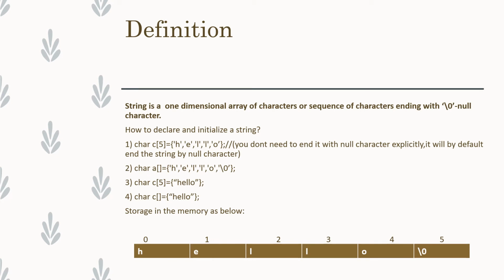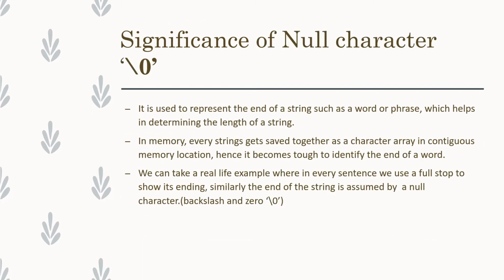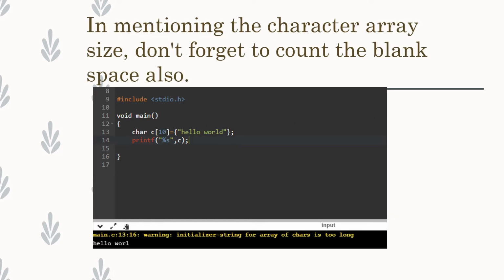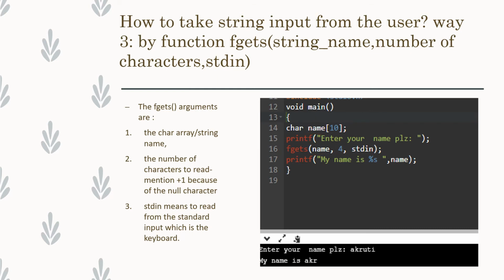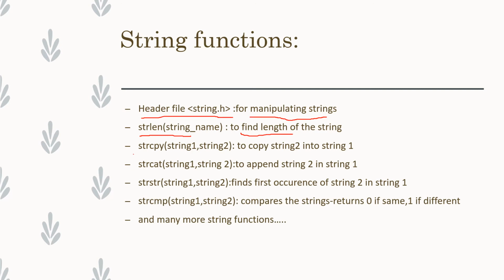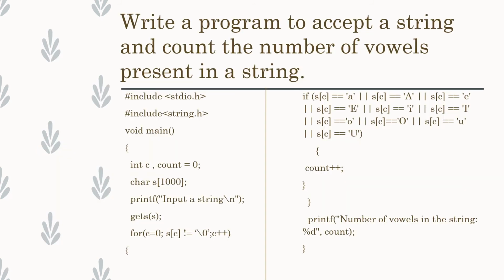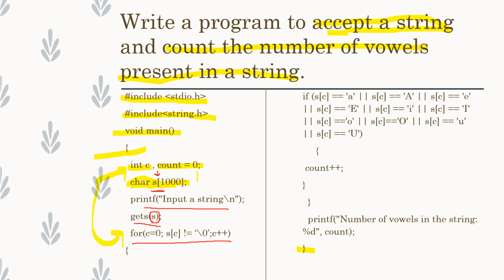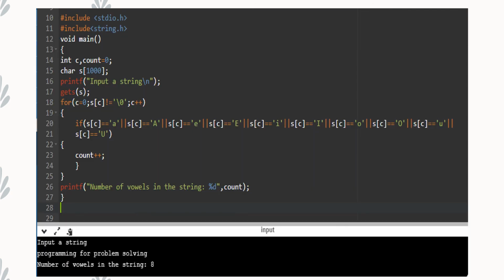C Programming|String|Akruti Dave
LESSON-2-"C PROGRAMING"-STRING FUNDAMENTALS AND PROGRAMMING BASICS,
BY AKRUTI DAVE-M.TECH(COMPUTER ENGINEERING)